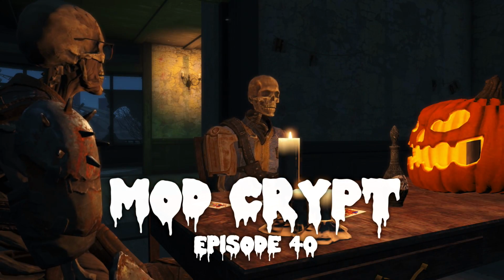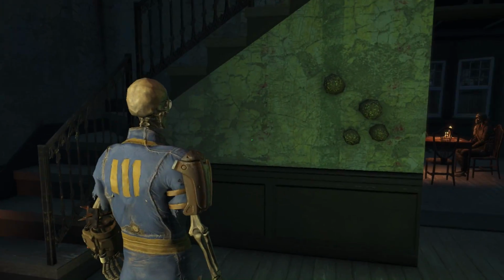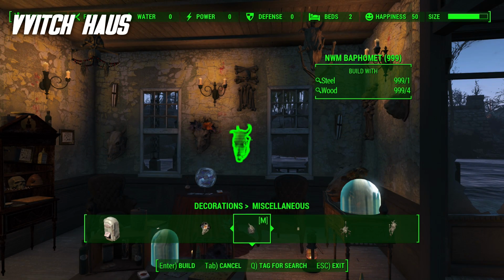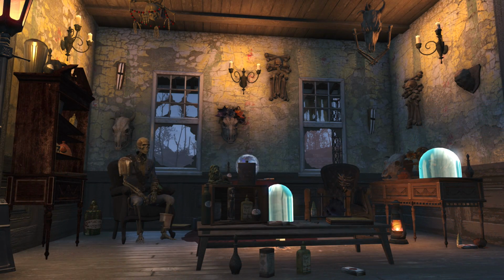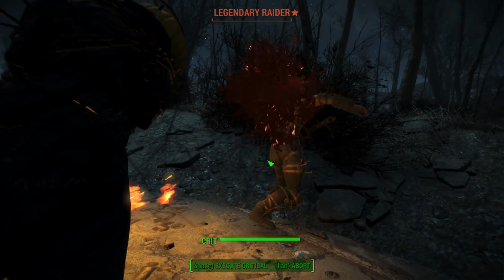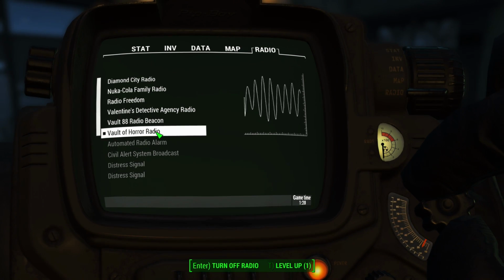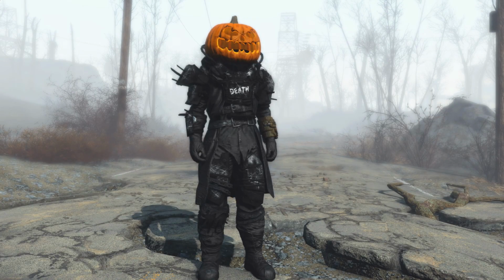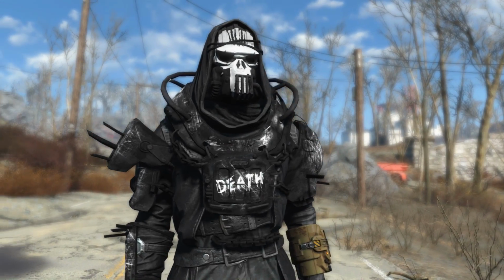FALLOUT 4: Mod Vault #40 : Halloween Special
Mod covered in this video:
1. Spooky Scary Skeletons (0:16)

2. VVITCH HAUS (1:48)

3. Craftable Halloween Decorations (2:51)

4. The Pumpkin Pack (3:46)

5. Vault Of Horror (5:30)

6. Cage and Spike Wasteland Reaper (6:40)

Visual Mods used in this video:
1. DYNAVISION - Dynamic Depth of Field
2. Immersive HUD - iHUD (LITE)

If you want to post screenshots for me to use in these videos please watch this video to see how

In The Hall of The Mountain King - Grieg

Scraping The Sewer - Doug Maxwell

Fallout 4 Main Theme